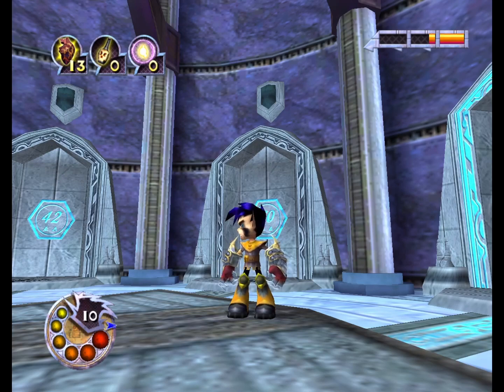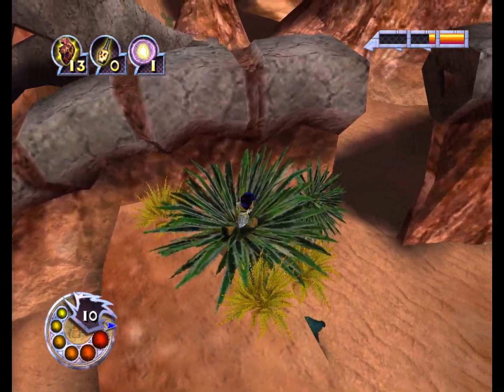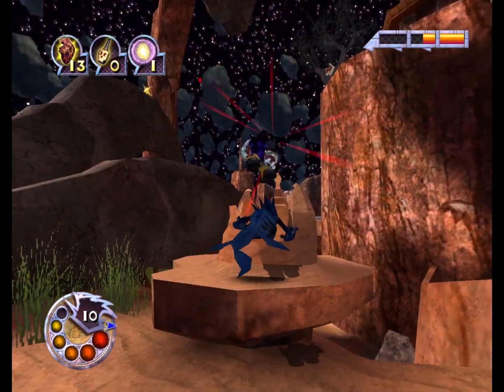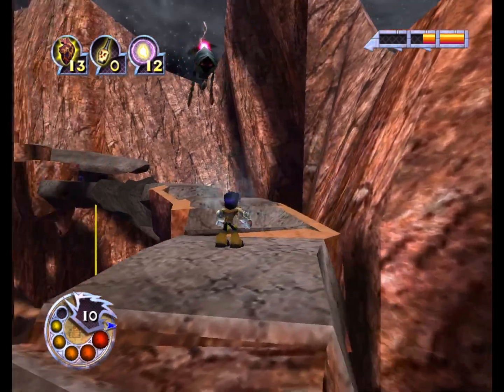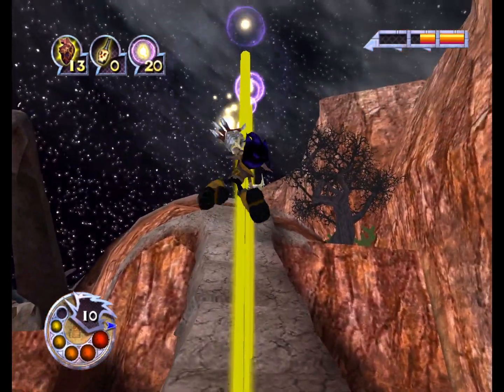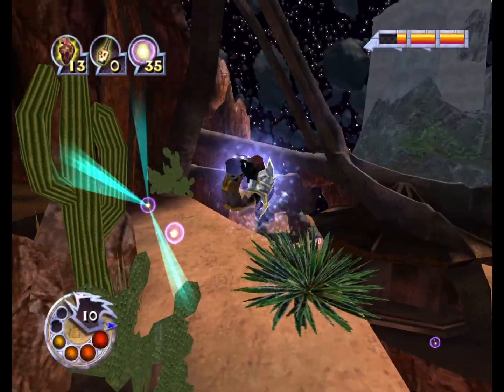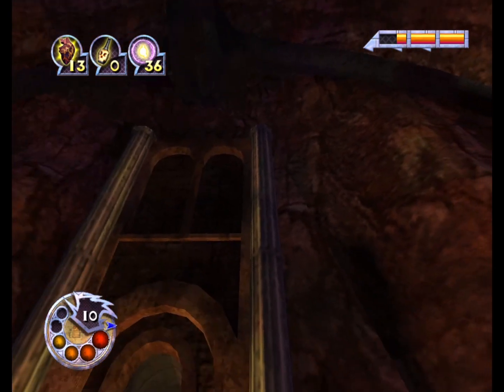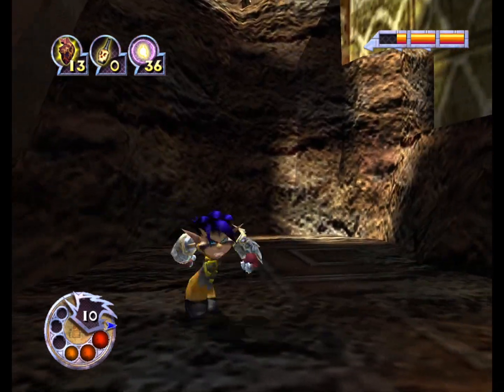Vexx Whole Playthrough [07] on Dolphin v5.0-13288 [Nintendo GameCube]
This playthrough is definitely not a speedrun!
You can consider this to be a let's play, a walkthrough, a slowthrough, or just a simple playthrough, in any case the main goal is to have a thorough look around and let everything sink in.
I am a game developer and I absolutely love 3D platformers hence I want to understand how the game was made.
I do wish I was playing on Xbox as I'm told the overall game is said to be superior to the PS2 (PlayStation 2) and Nintendo GameCube versions, I am playing the GCN version using the Dolphin emulator!
As benefits, it does offer a nice 1080p 3D upscale along with a 60 FPS recording, but my PC is just not powerful enough to support 4K upscale, still better than nothing, and at any rate I'm quite satisfied with the visual quality (minus the artifacts).

THROWBACK ENTERTAINMENT
Throwback Entertainment is the IP owner of Vexx, if there's any hope for a PC port or a sequel, they're the ones to do it!

CHAPTERS
0:00 Intro
0:07 Wraithheart #14 pt. 1
03:52 Torturing my Enemies
04:32 Wraithheart #14 pt.2
10:33 Wraithheart #15 pt. 1
17:00 Wings Power Up
17:39 Wraithheart #15 pt. 2